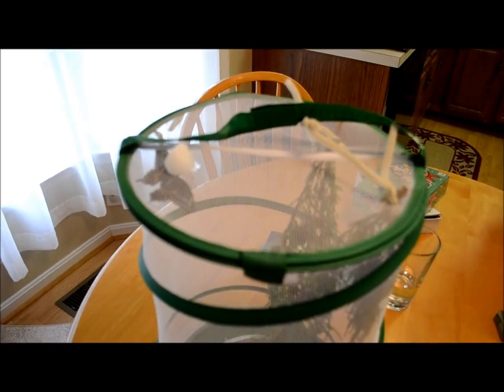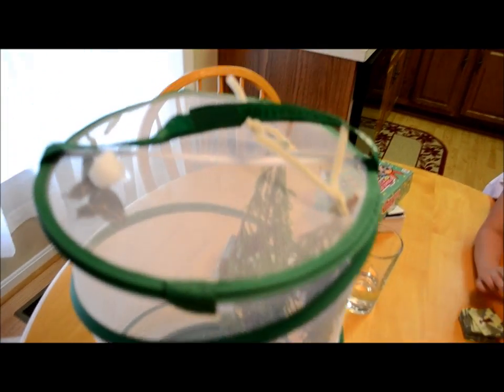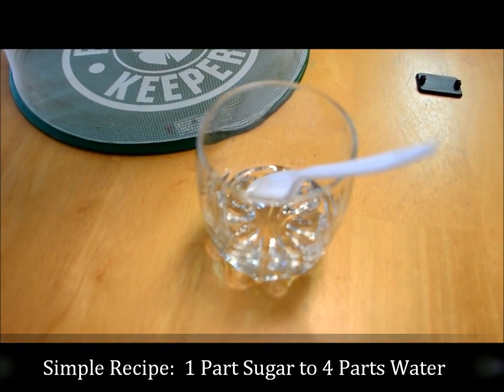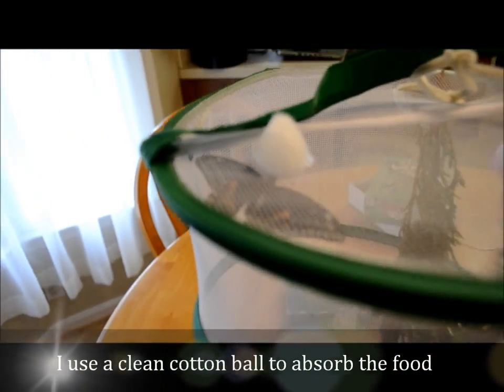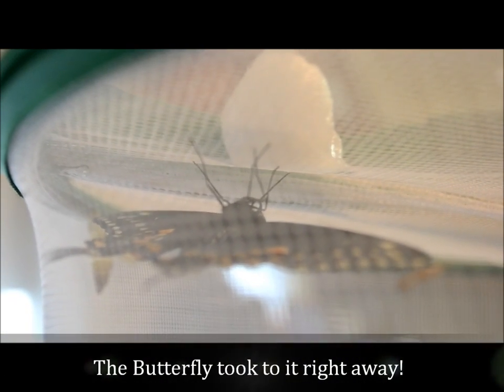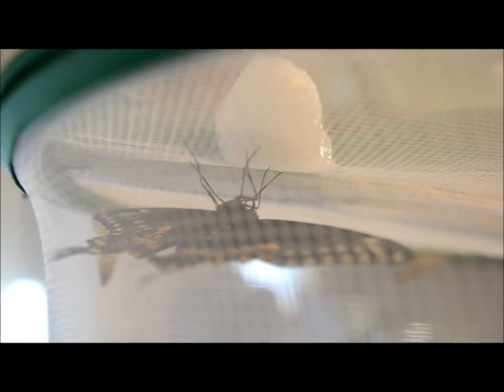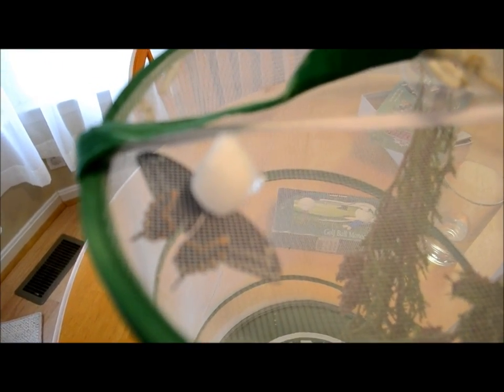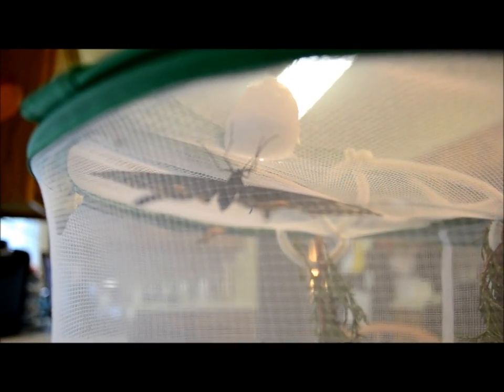How To Make Butterfly Food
A step by step guide to making food for your butterfly.